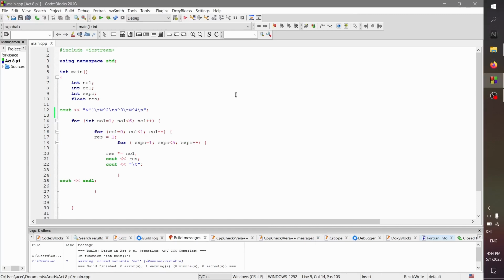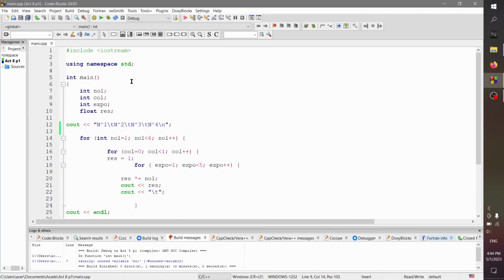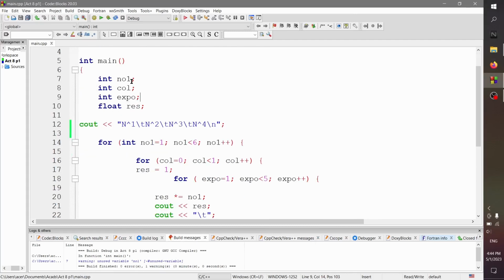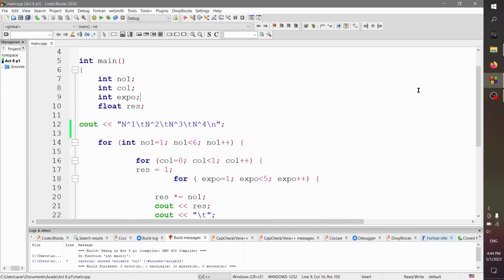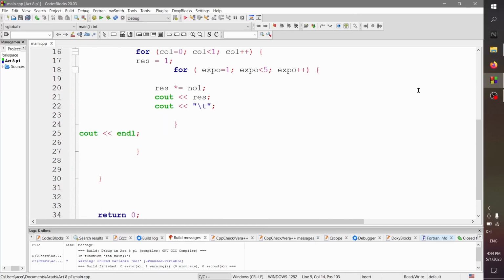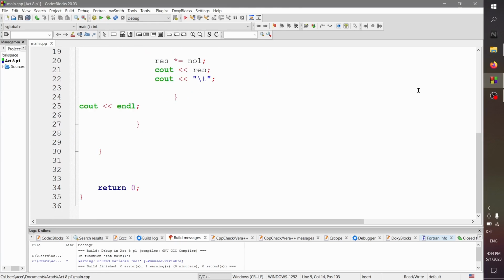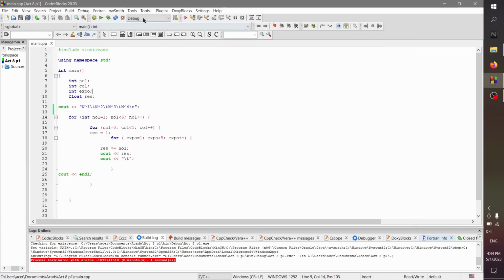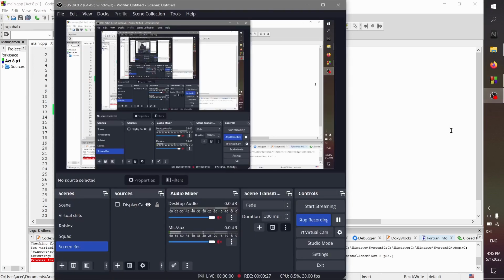Beginner C++ | Table of Exponential Values of 1 to 5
CE105 WF 2:00pm - 5:00pm

Casera
Placino
Tadeja
Colonia